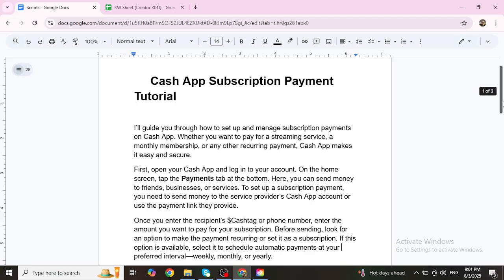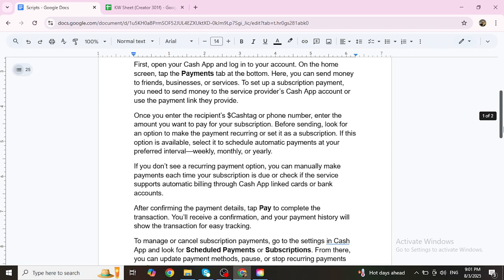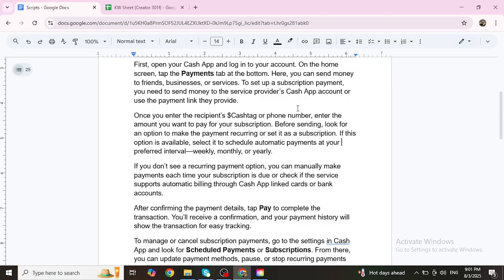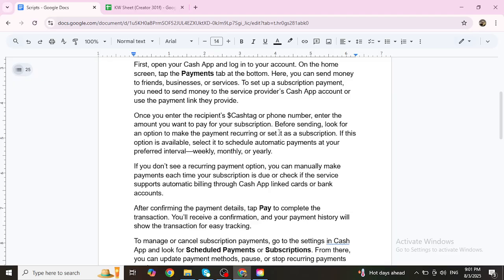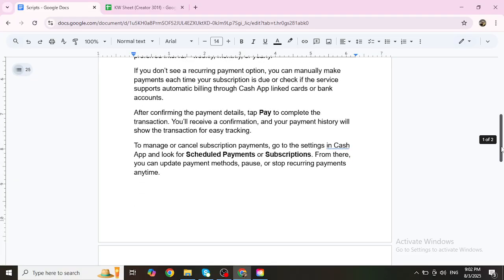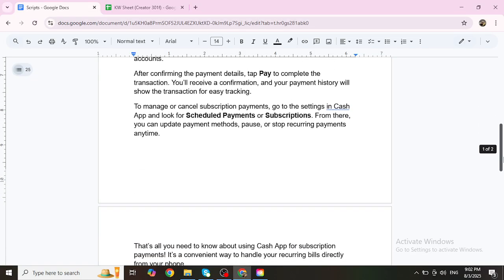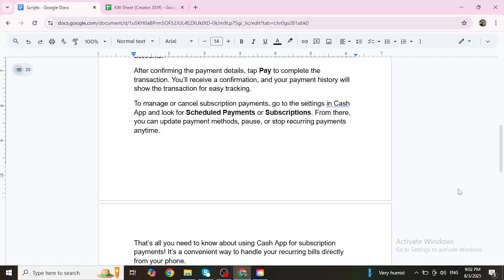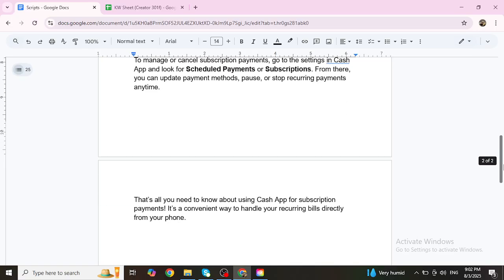Cash App Subscription Payment Tutorial (2025)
In this video, Cash App subscription payment tutorial is explained step-by-step to help you manage your payments smoothly. You'll learn how to set up, authorize, and track your subscriptions using Cash App. Related keywords include Cash App recurring payments, how to pay subscriptions on Cash App, and Cash App payment guide.